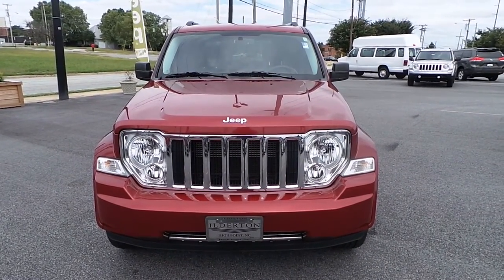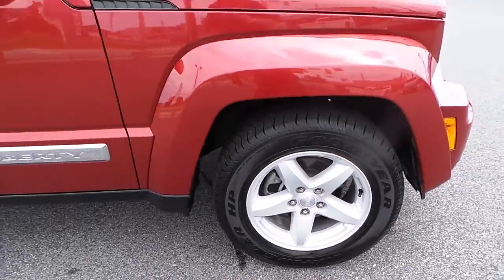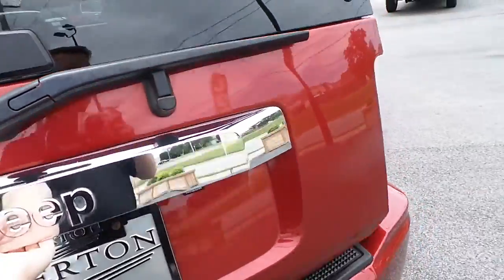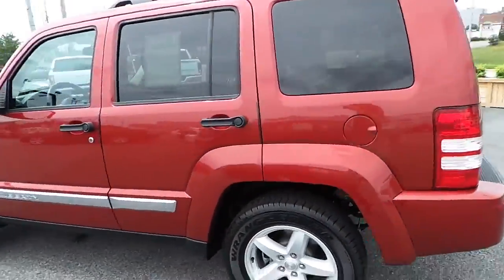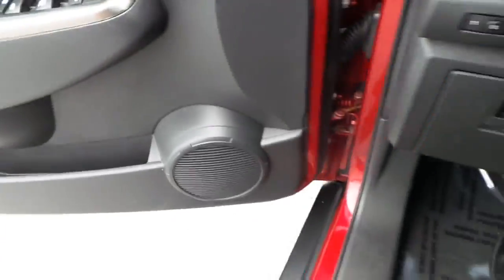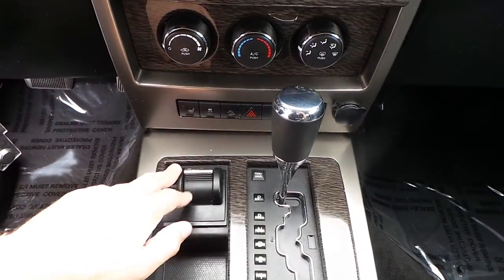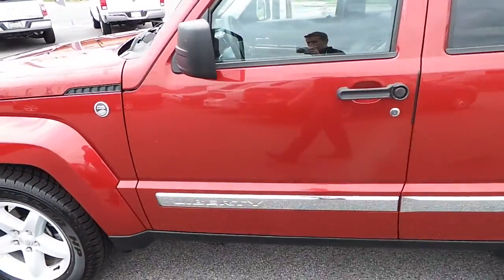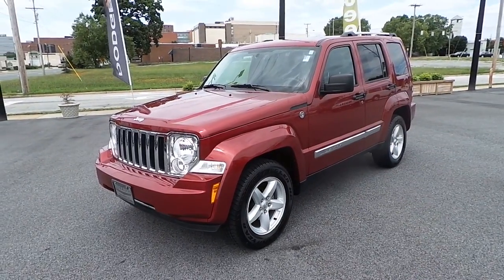2012 Jeep Liberty Limited 4X4